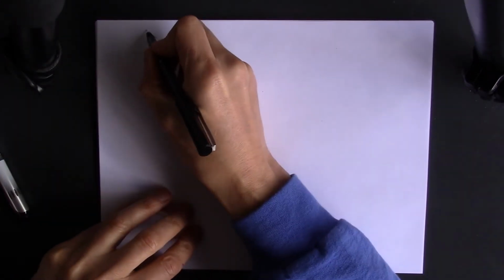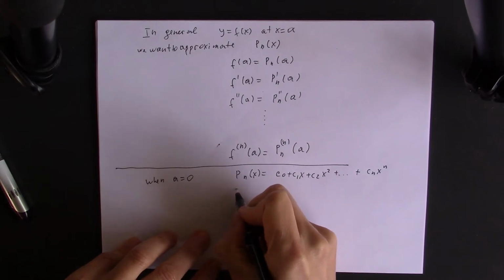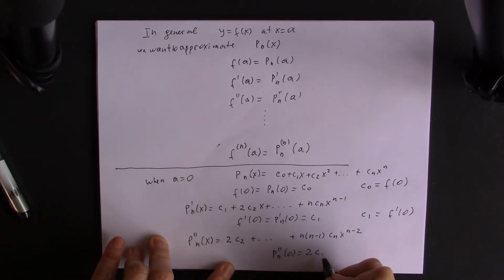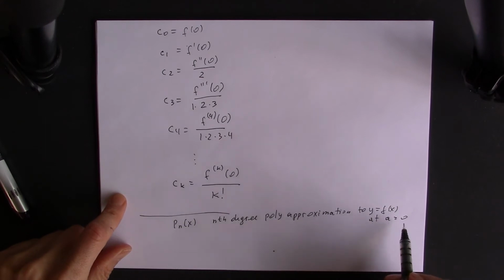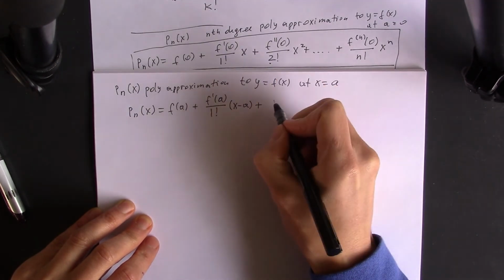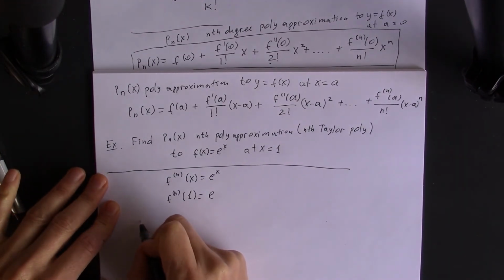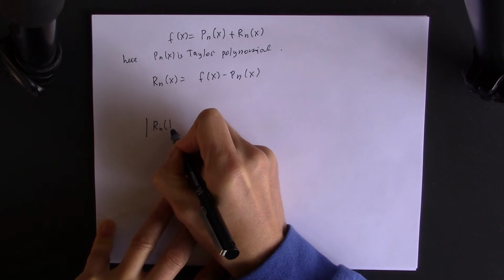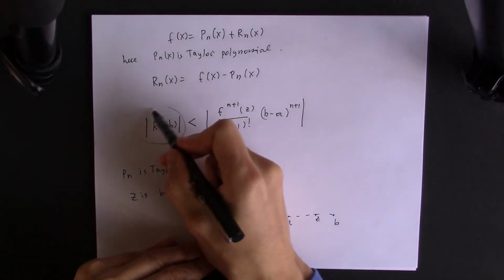Polynomial Approximation II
In this video we discuss the general formula for polynomial approximation.